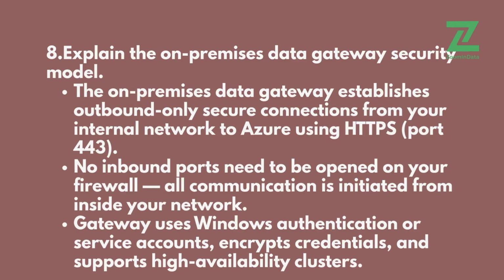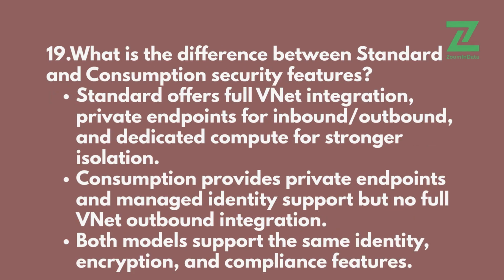Security, Authentication, and Networking Features